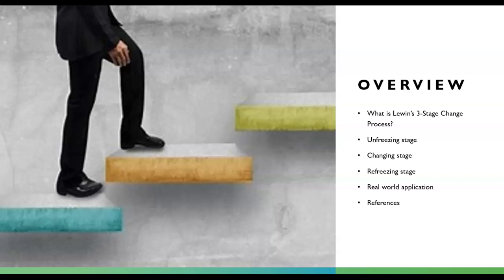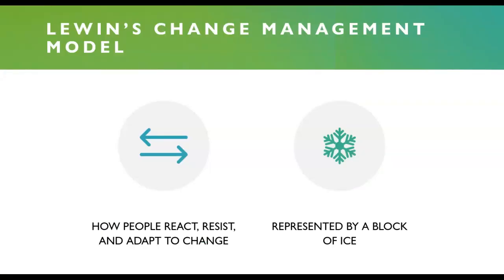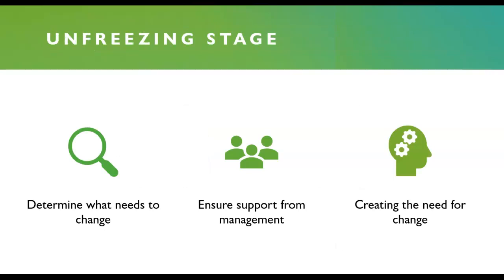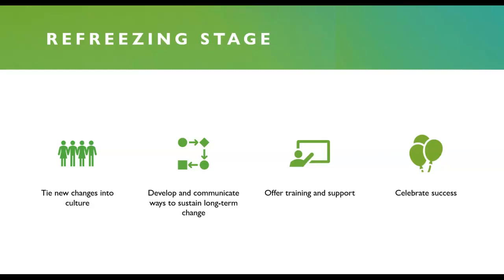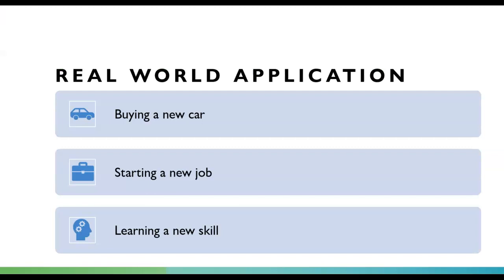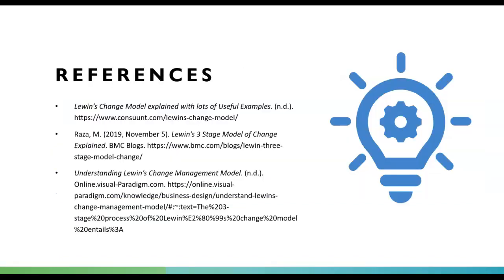MTG229 Final Presentation